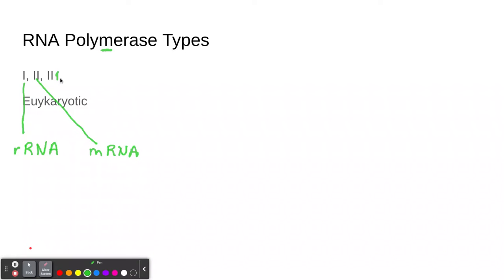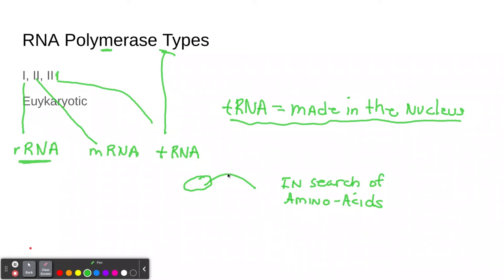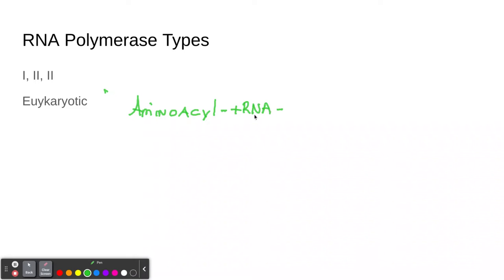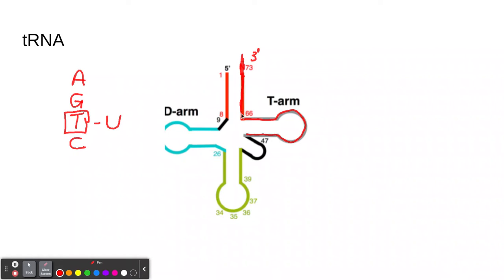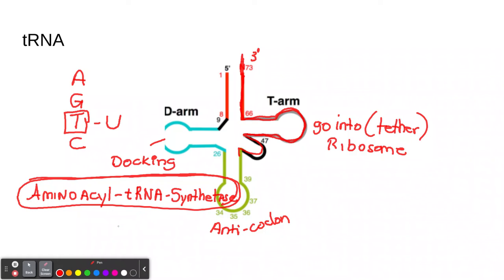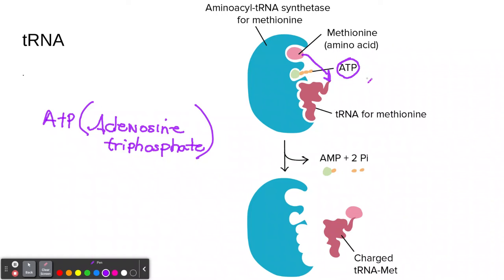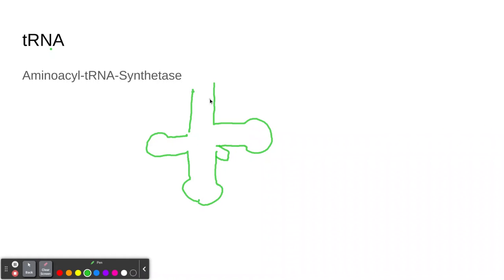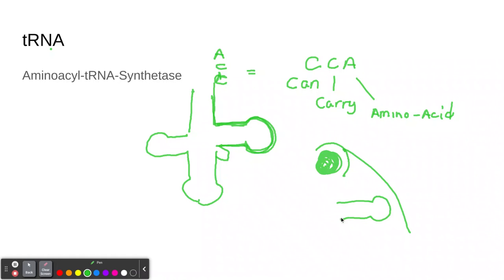Living Environment Regents: tRNA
tRNA